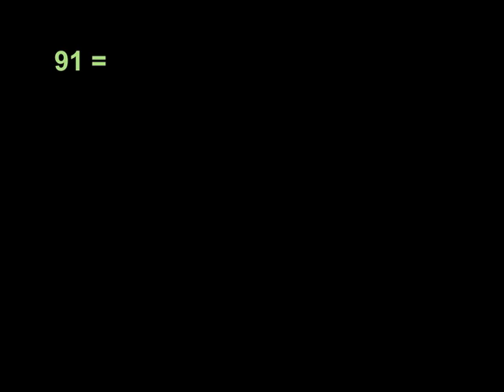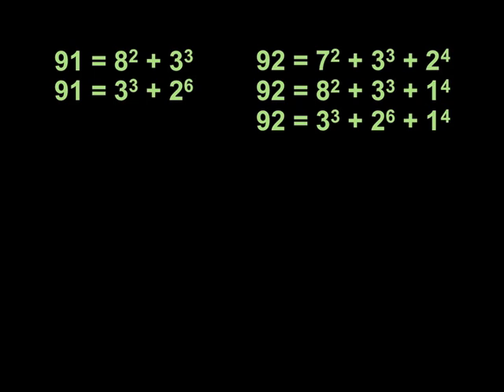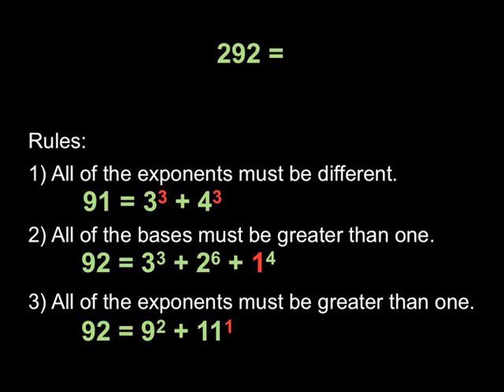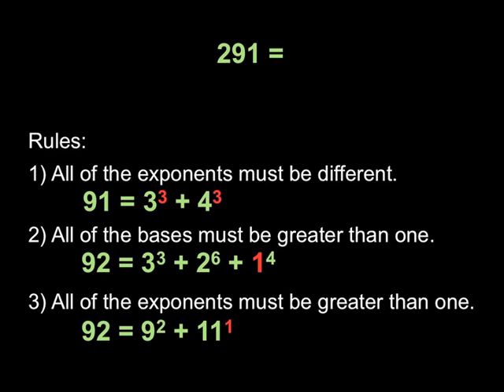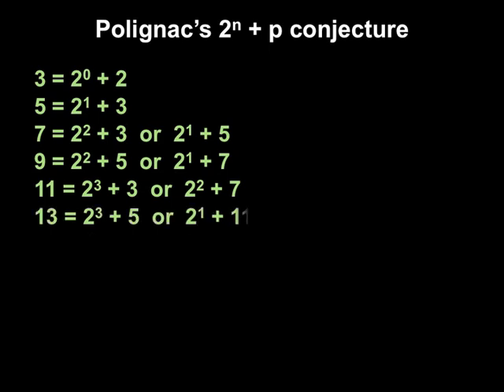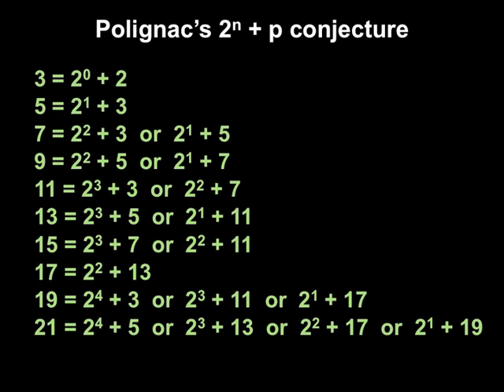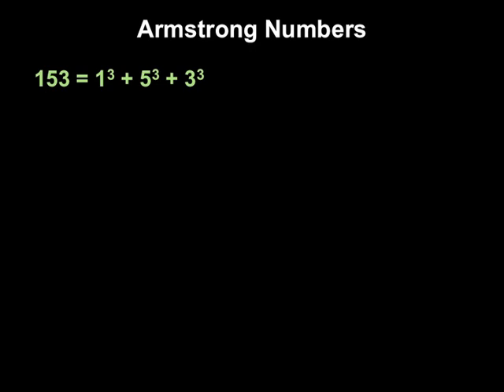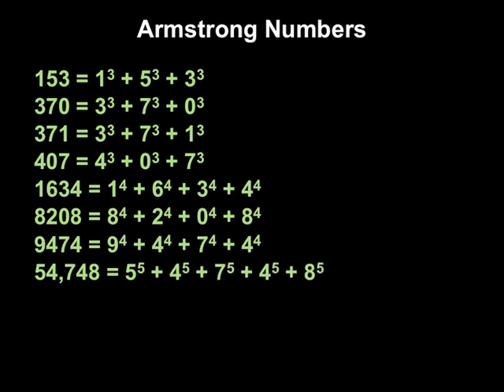Bases and Exponents.m4v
Give your students practice working with bases and exponents while in pursuit of the answers to bigger questions.